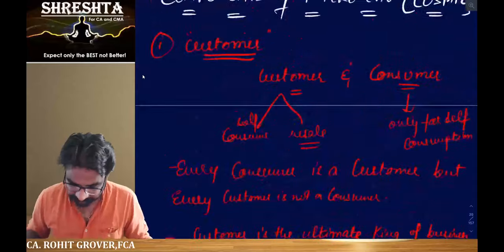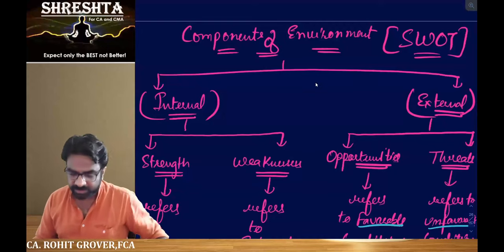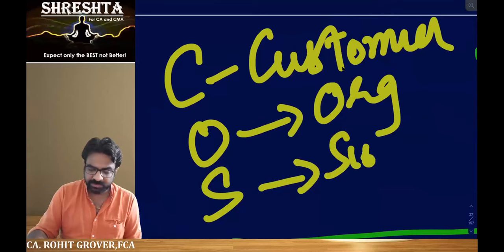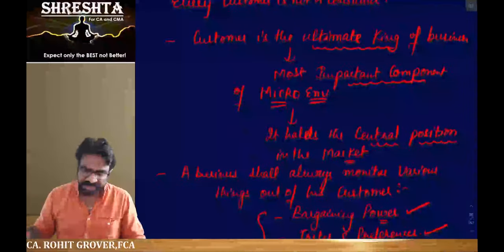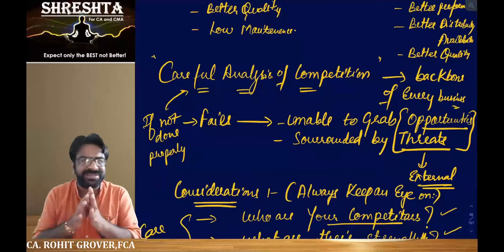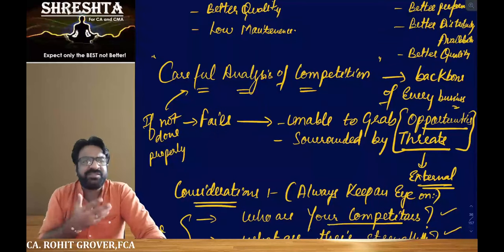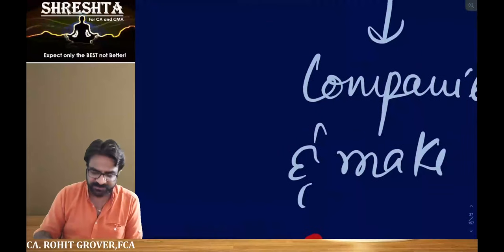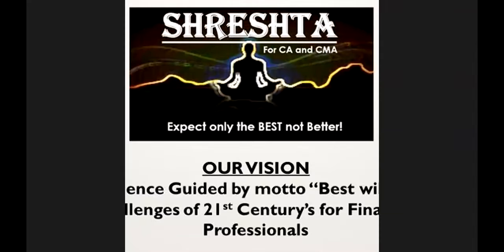TYPES OF ENVIRONMENT || STRATEGIC MANAGEMENT || BY CA ROHIT GROVER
This video is all about the TYPES OF BUSINESS ENVIRONMENT IN SM
do enjoy the video and if you like it hit like button and share with your friends and don't forget to SUBSCRIBE MY CHANNEL. AND PRESS BELL BUTTON TO GET REGULAR notifications.

always in service
CA ROHIT GROVER